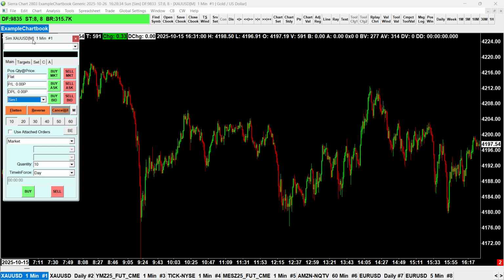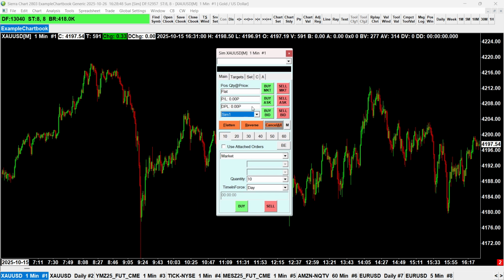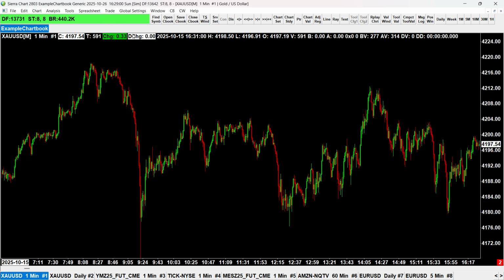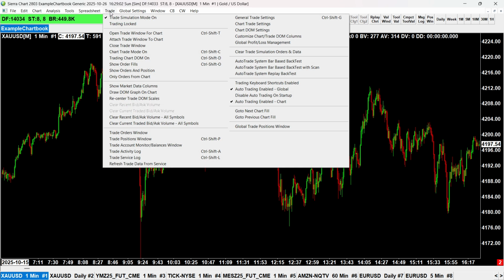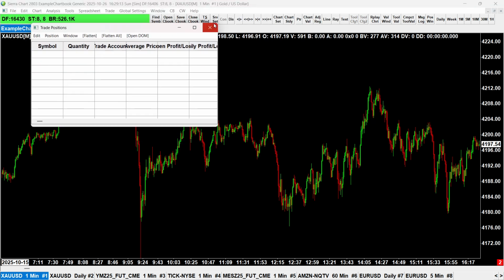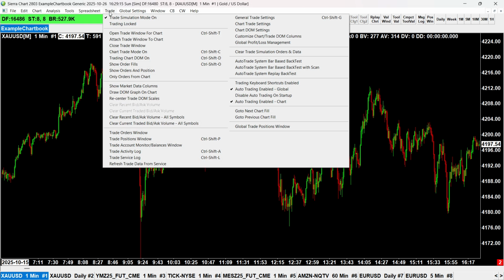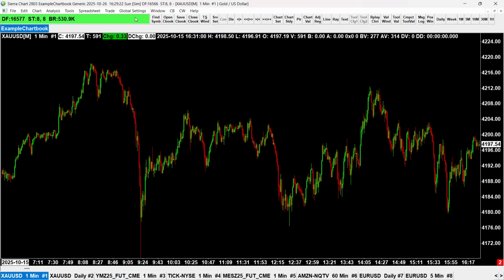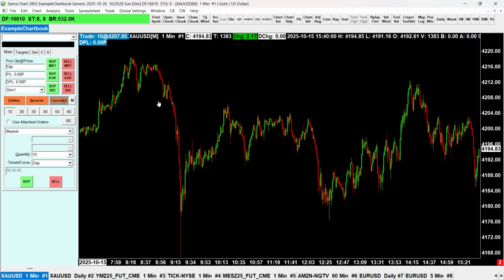How To TRADE On Sierra Chart (QUICK & EASY) 2026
In this video, I'll show you how to trade on Sierra Chart. This is a complete guide on how to place trades, manage positions, and use Sierra Chart for futures or forex trading in 2026. If you've been trying to learn how to execute trades on Sierra Chart, this video will walk you through the entire process step by step!